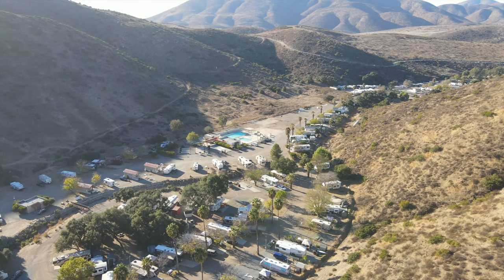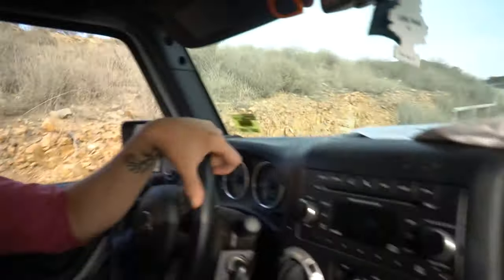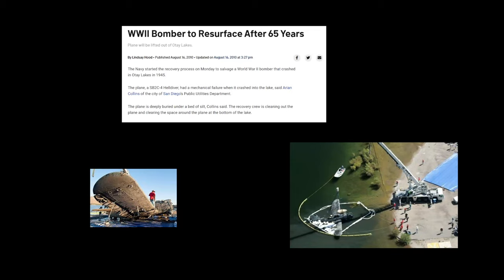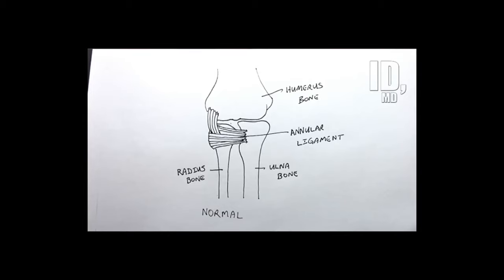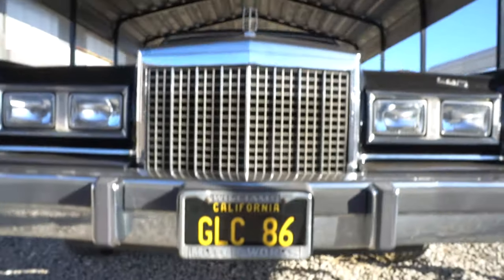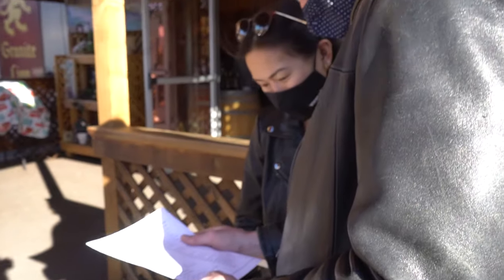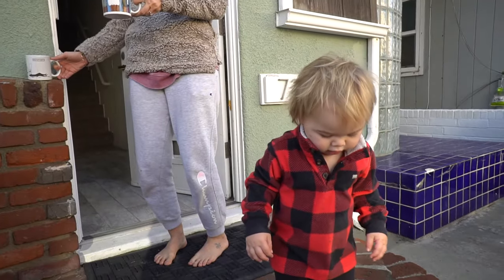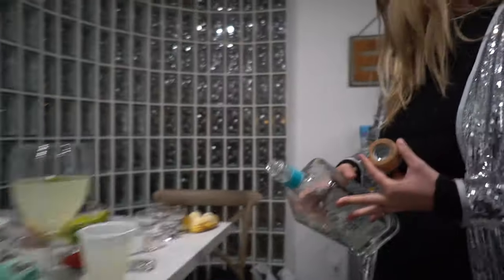Family Visits Us On The Coast/Abe's Brief Hospital Visit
This week we take you through a lot as we join up forces with my brother and his gal to explore the mountains of southern california around the Pio Pico R.V. park, as well as heading into the city for an Air BnB in Mission Beach.